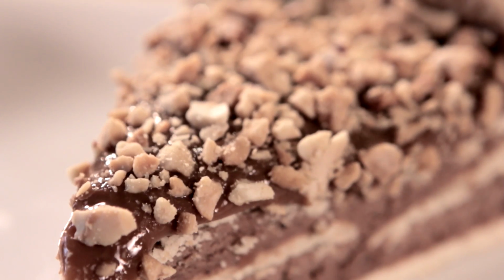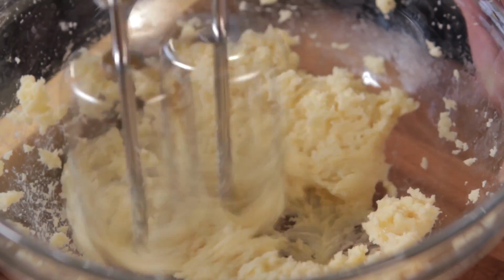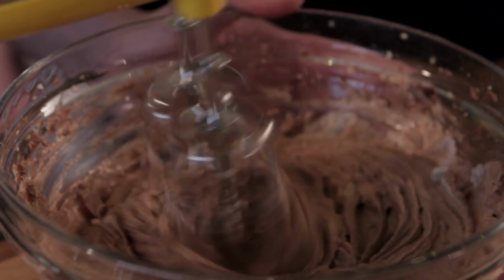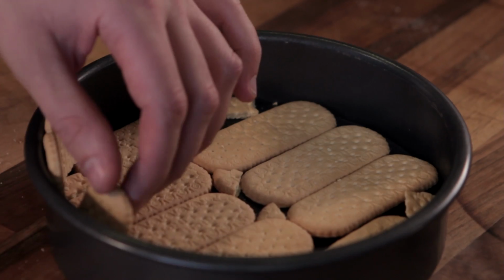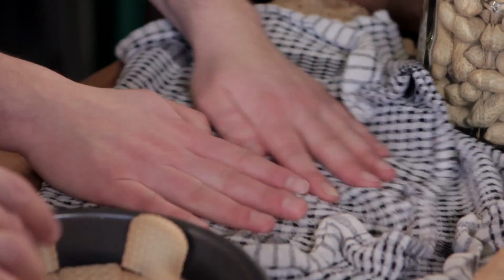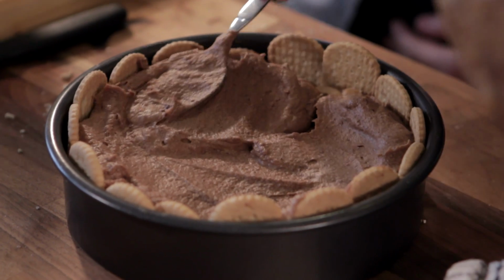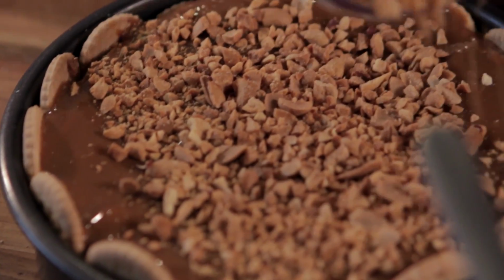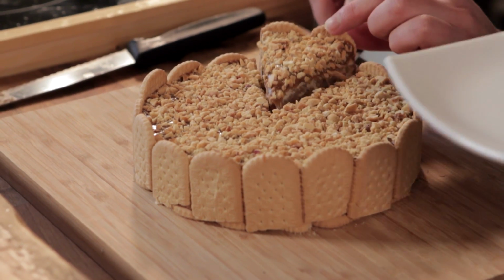Chocolate Caramel Pavê... Sorted Eats Brazil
When we were looking to create Brazilian desserts and saw images of this one... we couldn't ignore it. Layers of biscuit, chocolate butter cream, caramel and roasted peanuts... it is just heaven! We guess it's like the Brazil's answer to tiramisu... only perhaps even better!